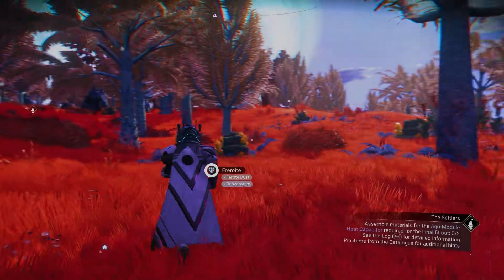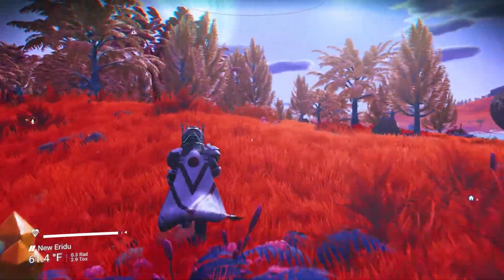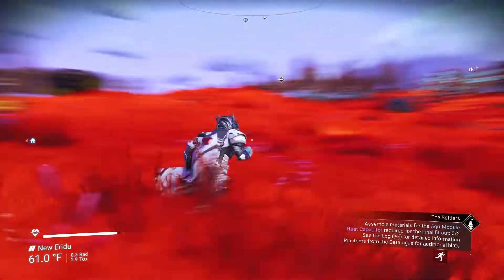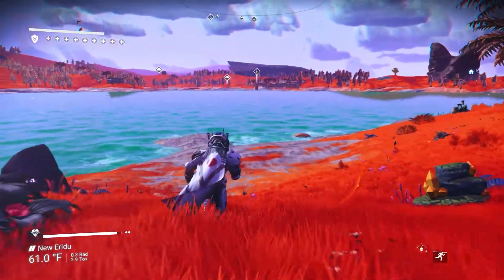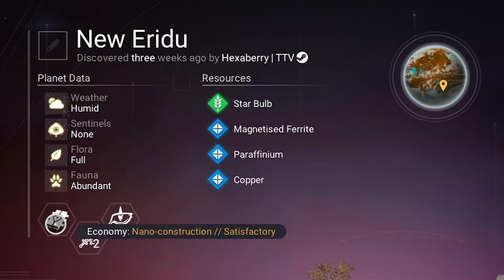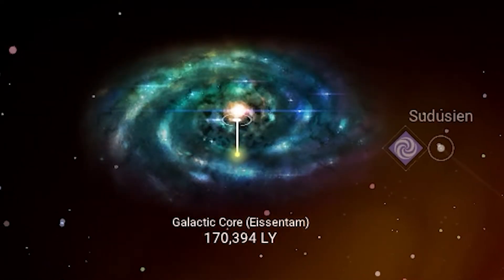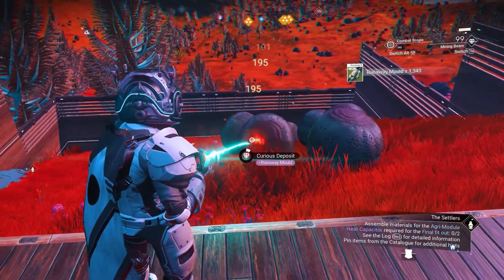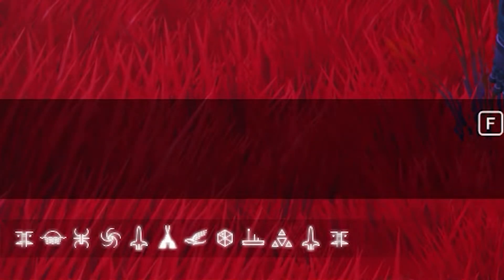Red Grass Paradise Planet in No Man's Sky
Don't forget to grab the portal glyphs, see you on the planet soon!

Twitch.TV/Hexaberry